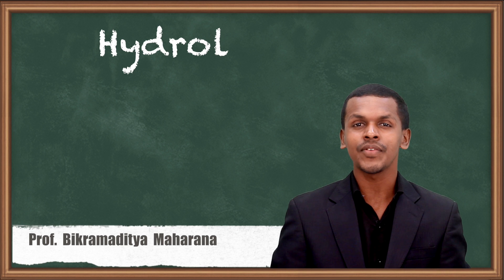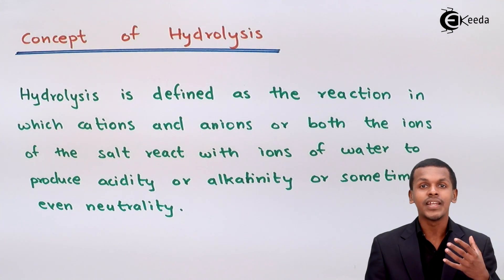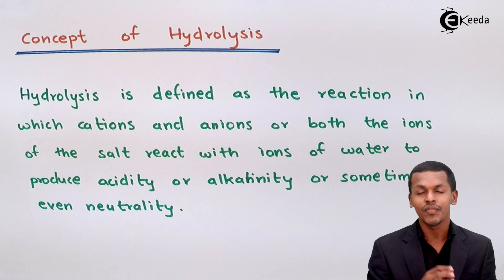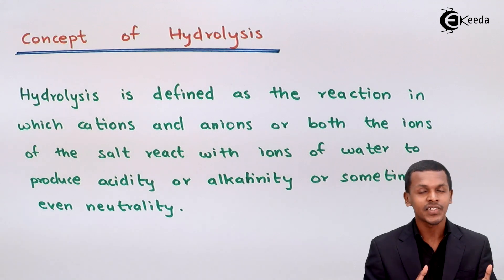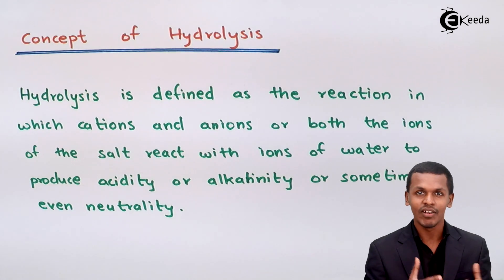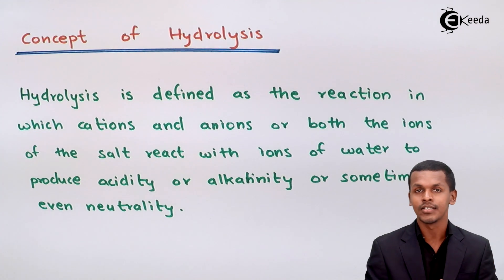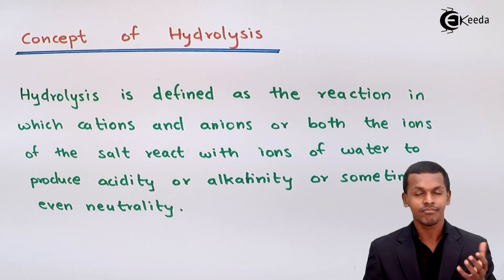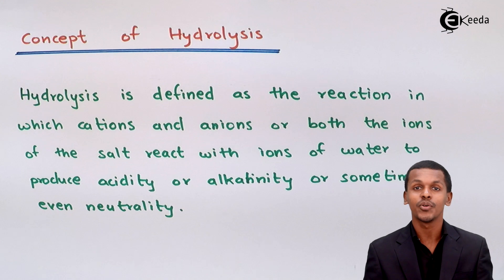What Is Hydrolysis - Chemical Equilibrium - Chemistry Class 11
What Is Hydrolysis Video Lecture from Chemical equilibrium Chapter of Chemistry Class 11 for HSC, IIT JEE, CBSE & NEET.

Happy Learning : )